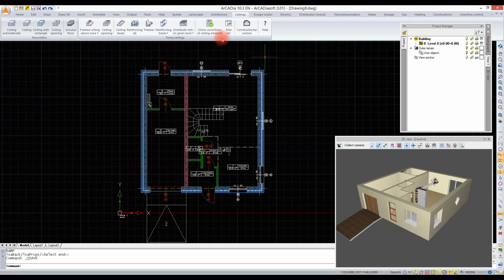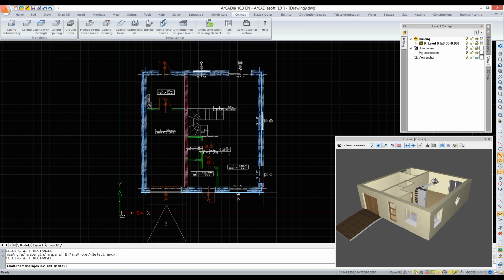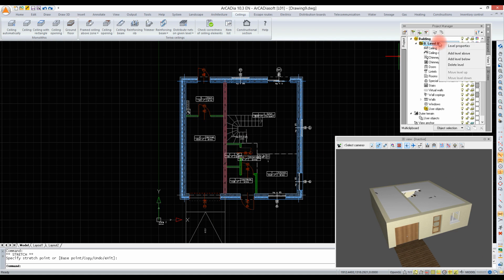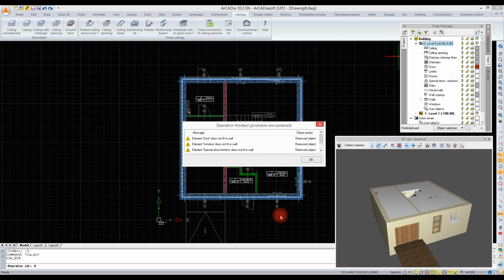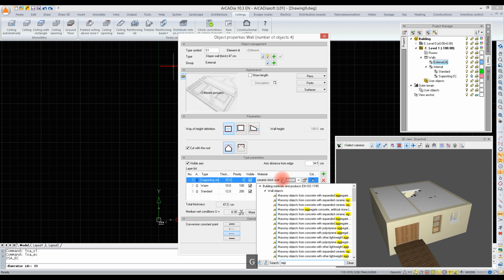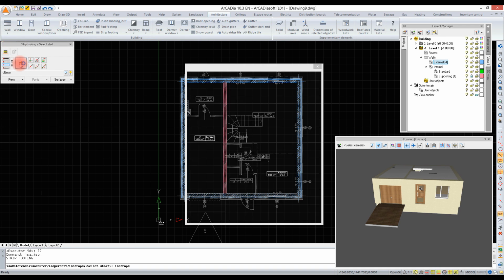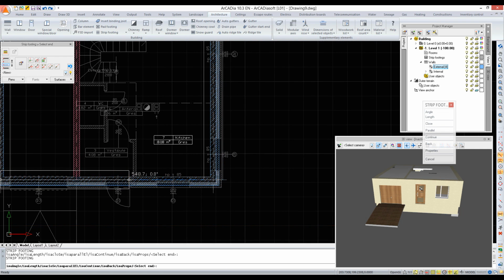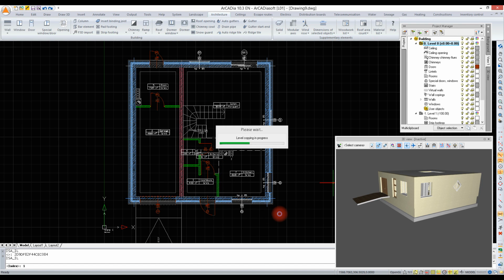ArCADia ARCHITECTURE [08] - Inserting a ceilings and defining levels | CAD/BIM software